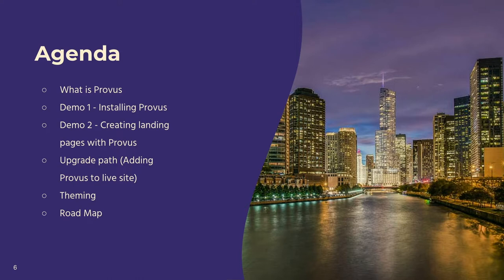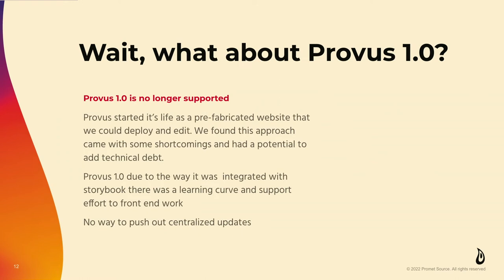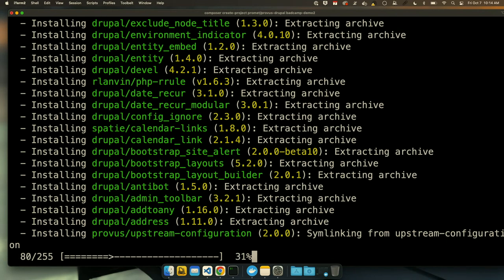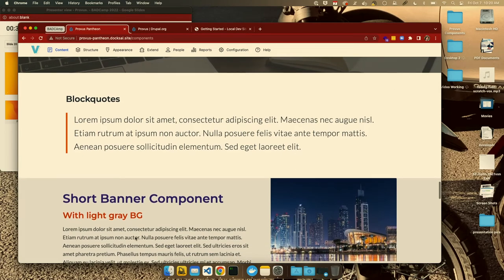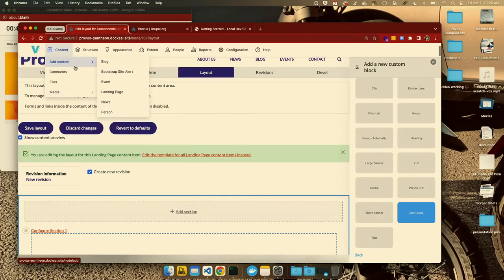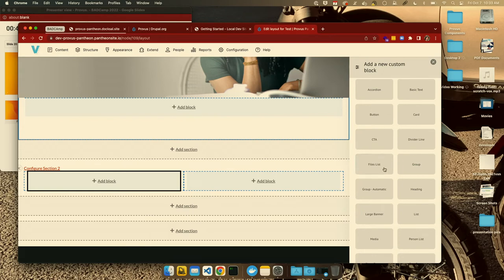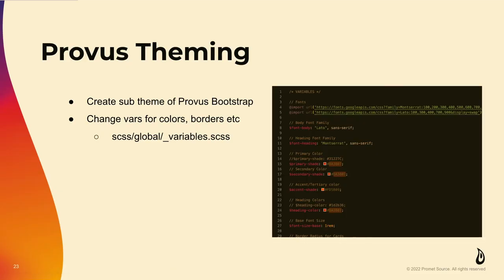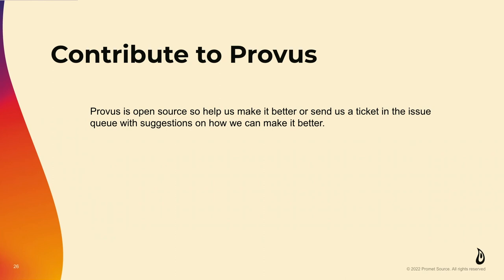Provus - No Code / Low Code in an instant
Steve Zipfel

We show you how to leverage Promet Source's Provus Drupal distribution to get up and running easily and quickly create robust and attractive landing pages in mere minutes.